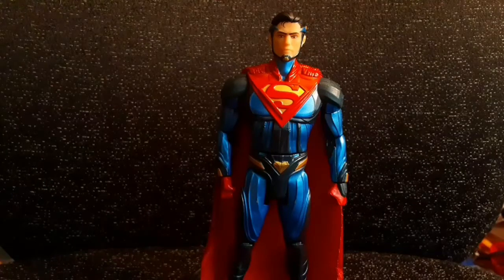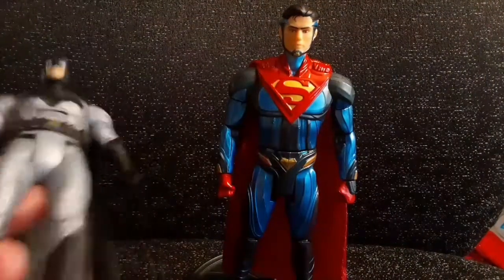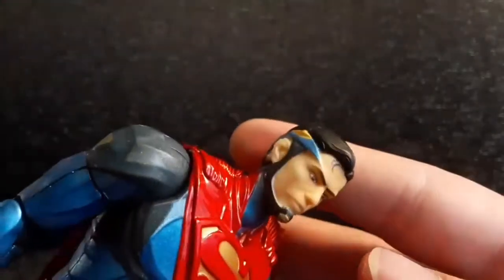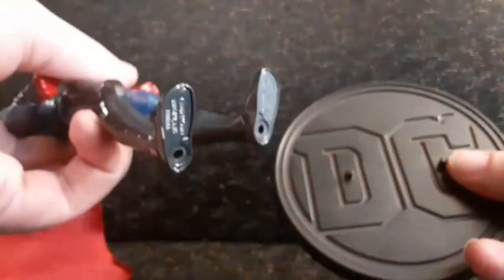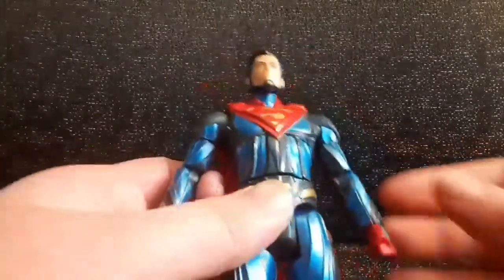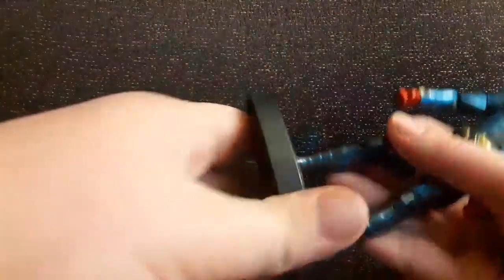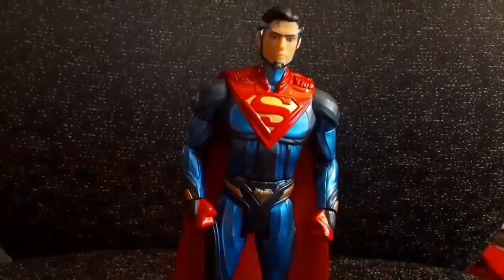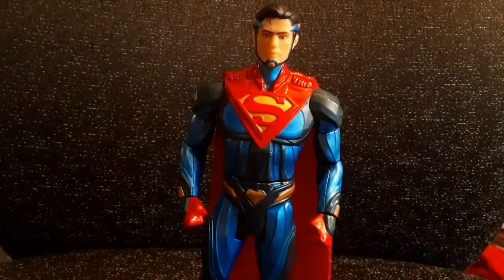DC Multiverse Injustice 2 Metal Parts Superman Figure Review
This was actually made for school, but it was so good, I uploaded it to YouTube.